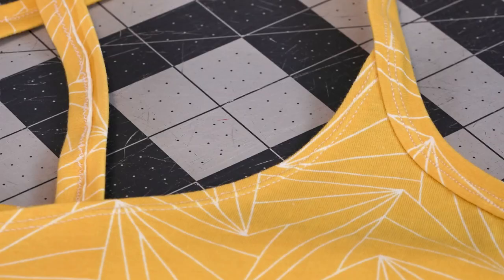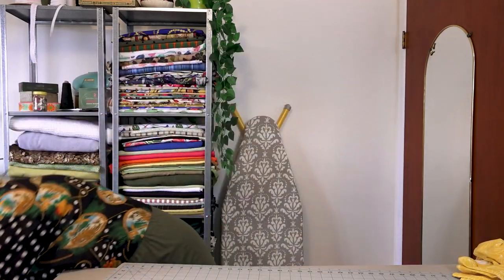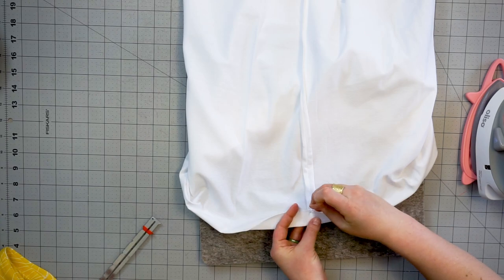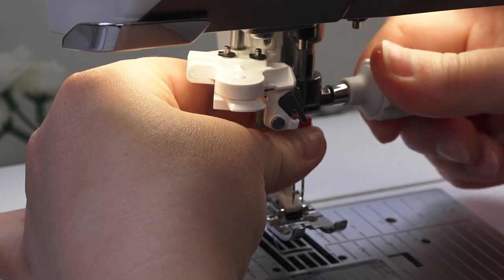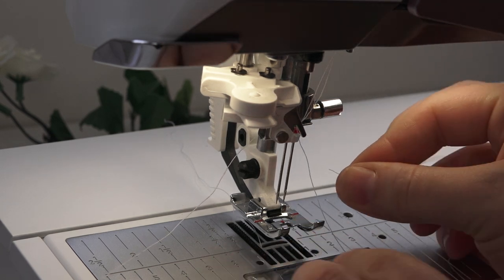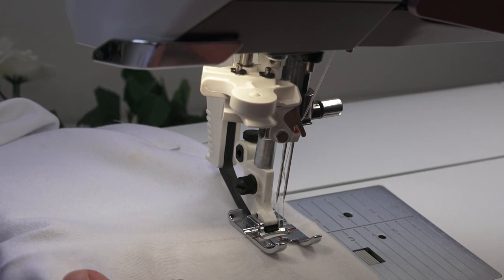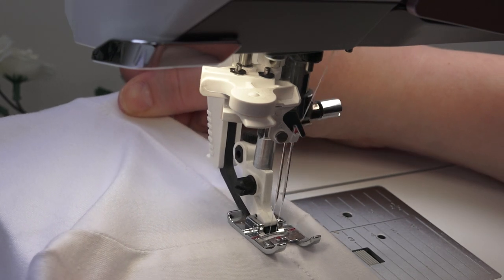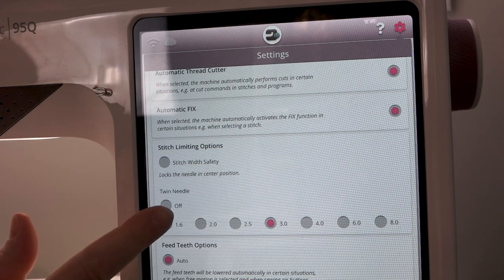Sew News Casco Cami Sew Along Tips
Join our friend Meg Healy at Sew News as she provides extra tips for the Casco Cami Sew Along.
To register for the Free Casco Cami Sew Along, please